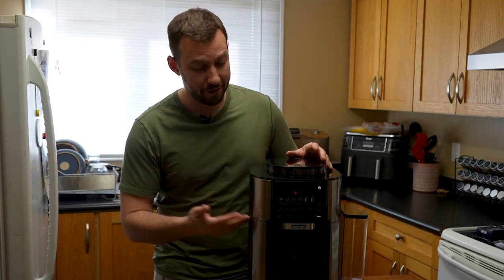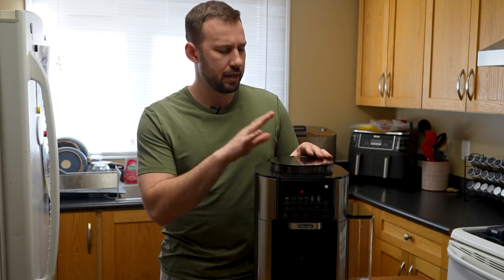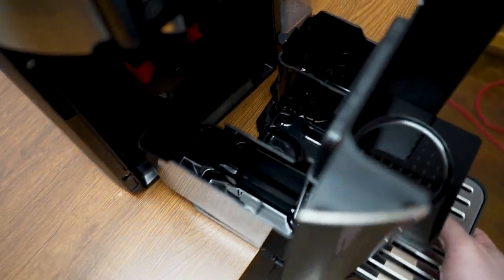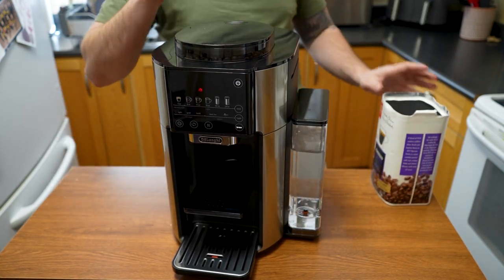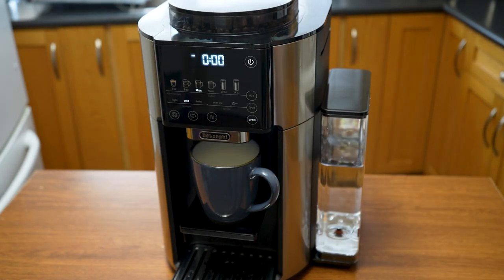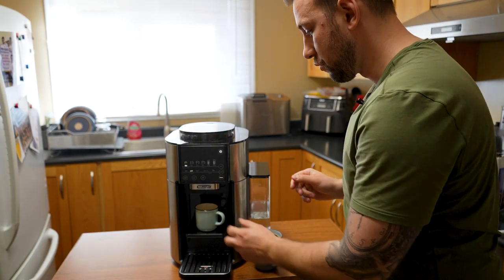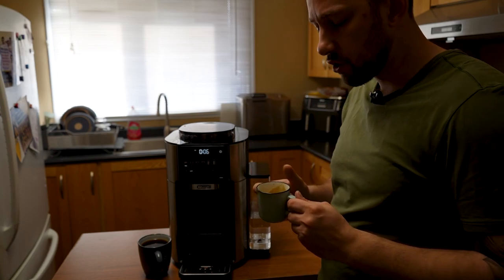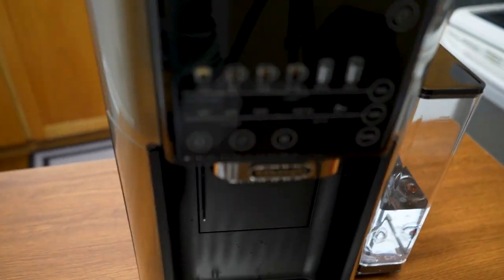The Ultimate Single Cup Coffee Machine - De'Longhi TrueBrew Drip Coffee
I know everyone has had a coffee machine at some point. This one by De'Longhi really does not disappoint. Unlike traditional single serve machines, the TrueBrew does not disappoint. This machine grinds your beans, Makes a single serve in multiple sizes and even cleans itself. If you want the ultimate morning coffee experience check this out.